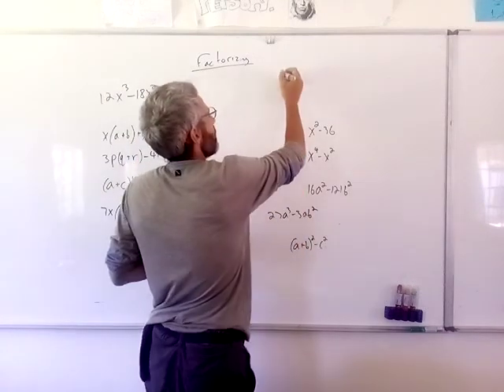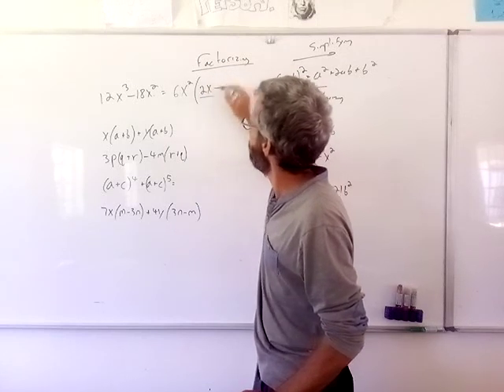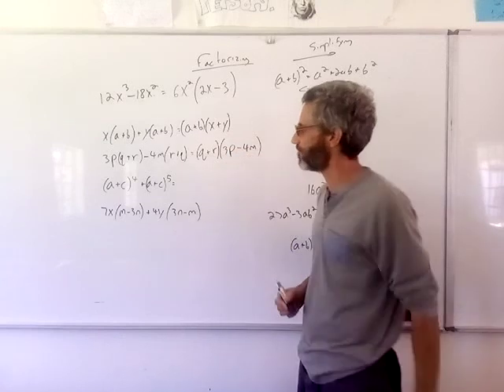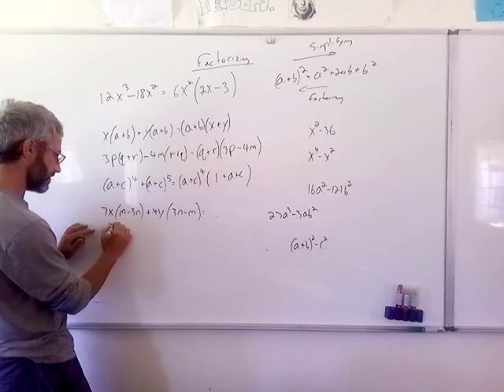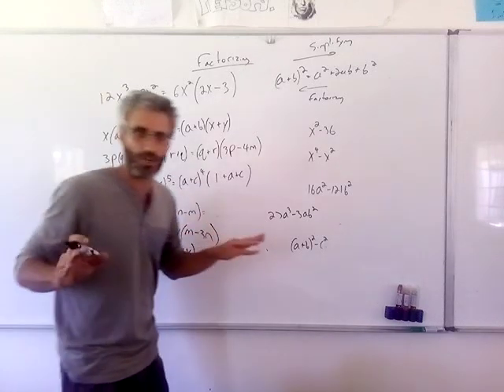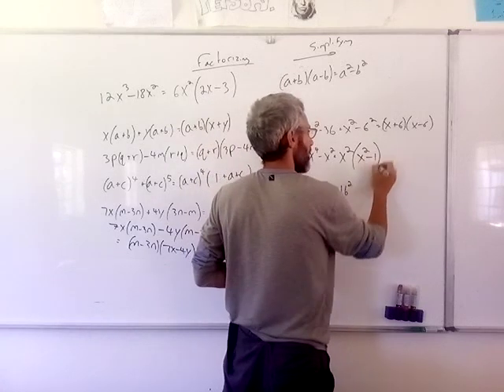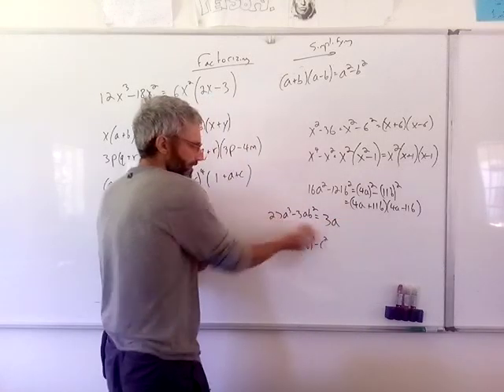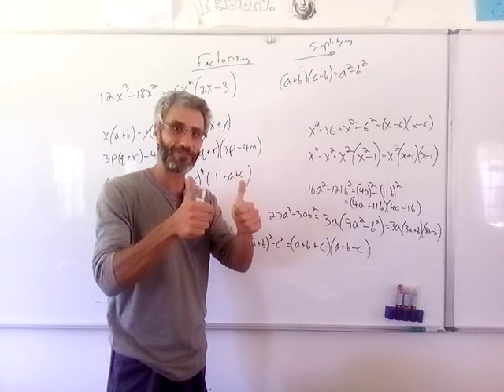grade 10 factorising recap